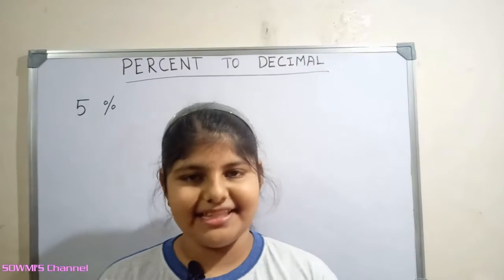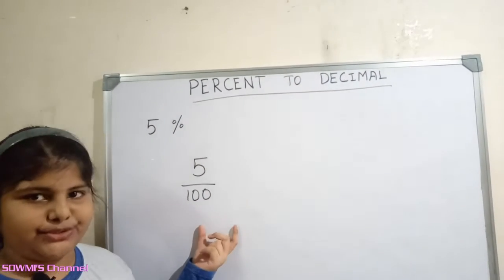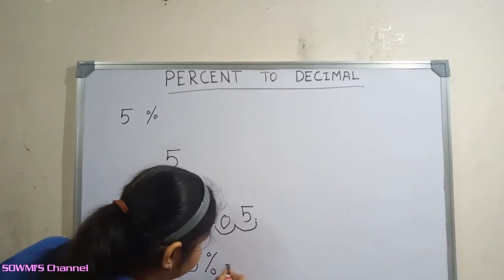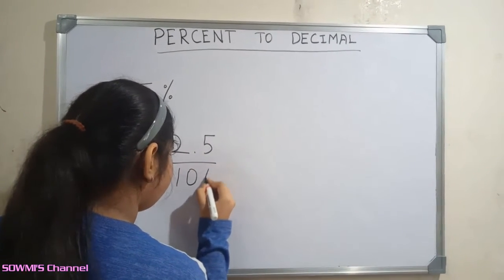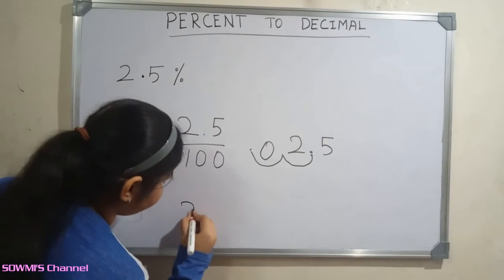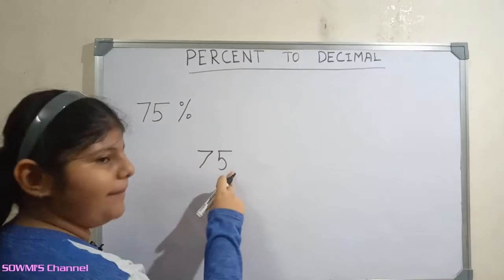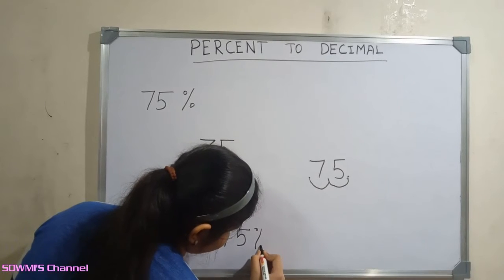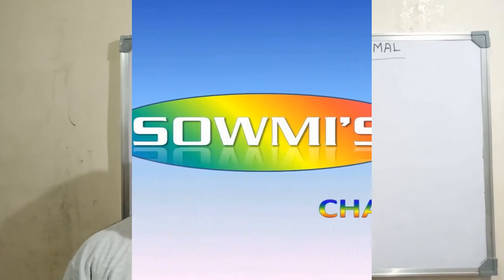Percent to decimal - convert percentage into decimal number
In this video how to convert percentage into decimal numbers with easy tricks.

Should be pasted on video description .